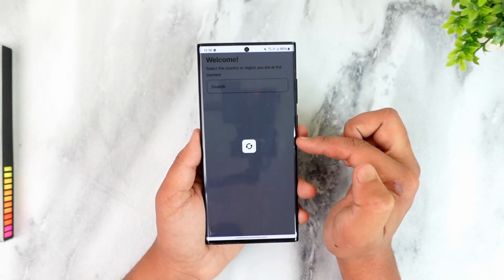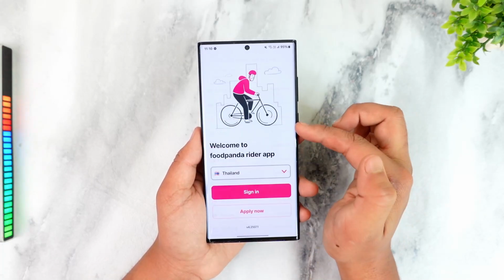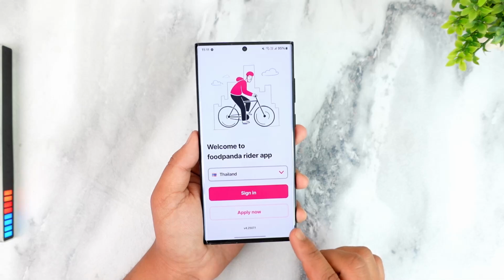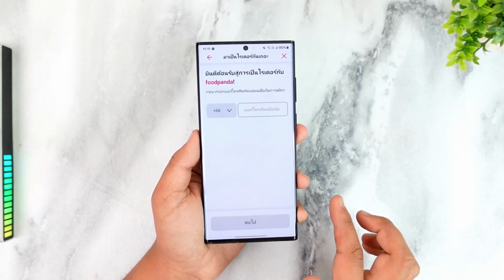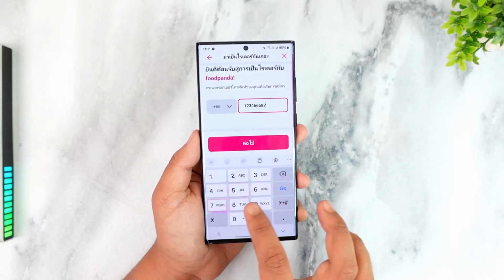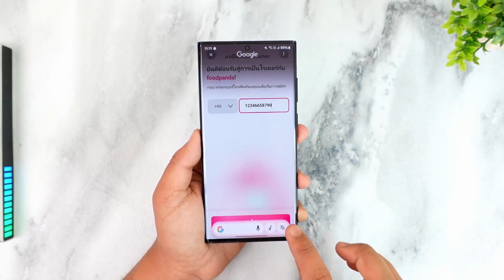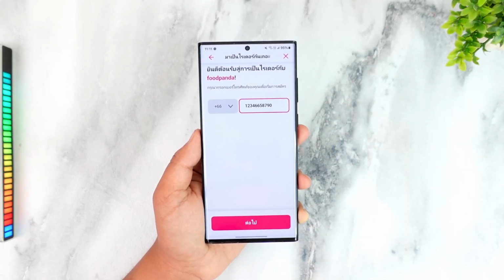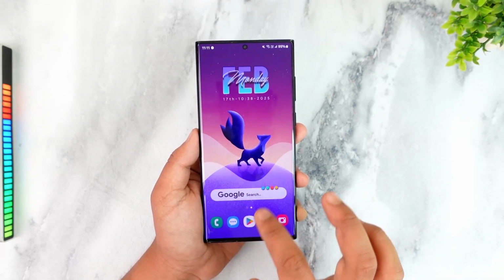How to Register Foodpanda Rider | Create Account on Foodpanda App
➜ If you want to register as a Foodpanda rider, the process is straightforward and can be done through the official Foodpanda Rider app. Becoming a rider allows you to earn money by delivering food to customers in your area, and registration can be completed in just a few steps.

Start by downloading the Foodpanda Rider app from the Google Play Store or Apple App Store. Make sure you are installing the official app to avoid scams. Once the app is installed, open it and select your region or location based on where you plan to work. This step ensures you receive the correct application details for your country.

If you already have an account, you can simply sign in. However, if you are a new rider, tap on the "Apply Now" button to begin your registration. The app may request permission to enable notifications, which you should allow to receive important updates.

Next, enter your mobile number and follow the on-screen instructions. The app will automatically adjust the language based on your country. After verifying your number, you will be required to submit certain documents, including a valid driver’s license, vehicle registration and insurance, a government-issued ID, and a recent photo for identification.

Once you upload the necessary documents, Foodpanda will review your application. If everything is in order, you will receive approval along with further instructions on how to start accepting delivery requests. It is important to check your email or app notifications regularly for updates regarding your application status. If you experience any issues during the process, you can contact Foodpanda support for assistance.

Timestamps:
0:00 Introduction
0:09 Downloading the Foodpanda Rider app
0:22 Selecting your region and applying
0:40 Entering mobile number and verification
0:55 Submitting required documents
1:05 Completing registration and next steps